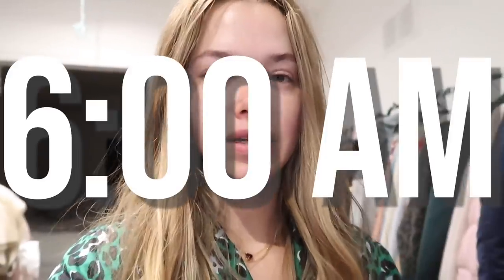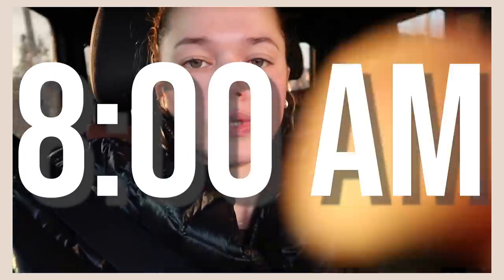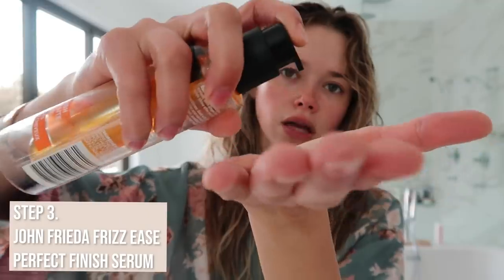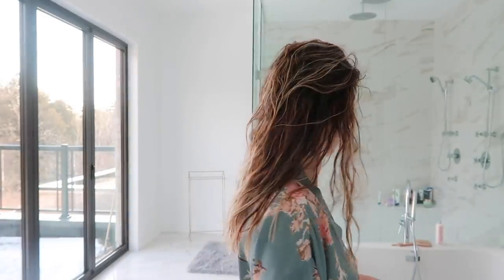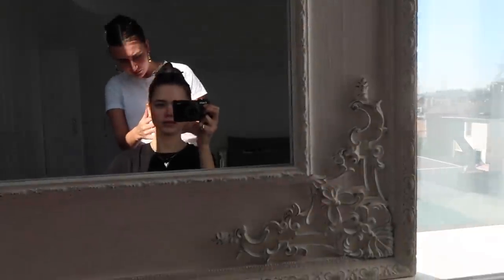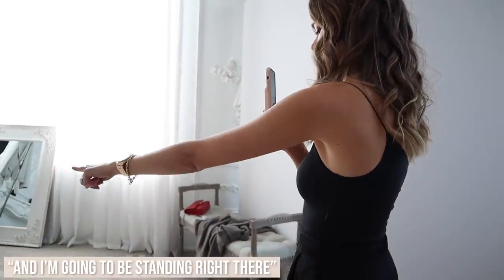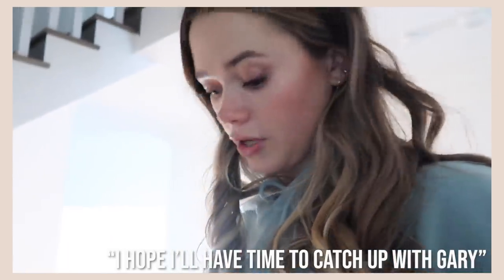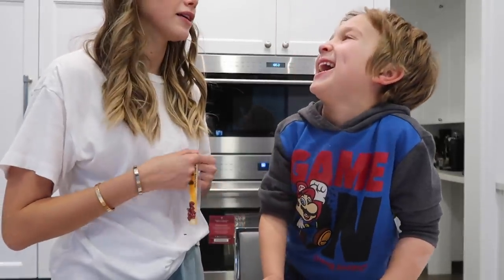REAL Day In The Life | Influencer, Entrepreneur And Mother of 3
Hey lovelies! Wanted to show you what a realistic day in my life looks like. Thank you to the John Frieda Team for sponsoring this video!

John Frieda Violet Crush Intense Purple Shampoo
John Frieda Violet Crush Purple Shampoo
John Frieda Violet Crush Purple Conditioner
John Frieda Frizz Ease Perfect Finish Serum
John Frieda Frizz Ease Moisture Barrier Flexible Hold Hairspray